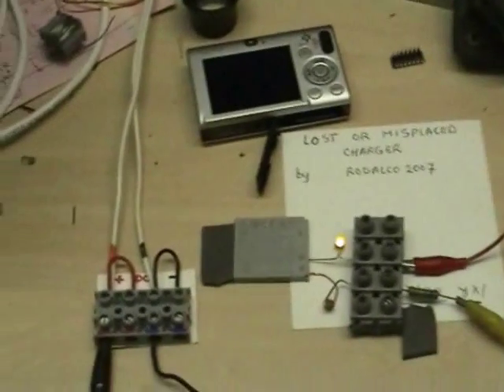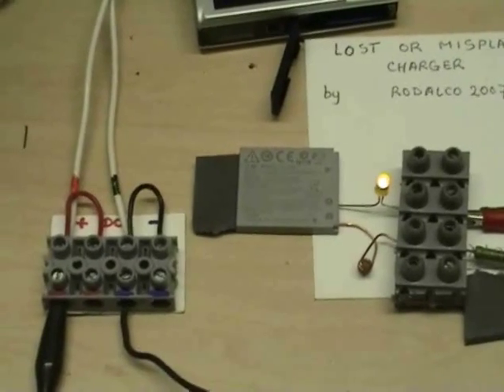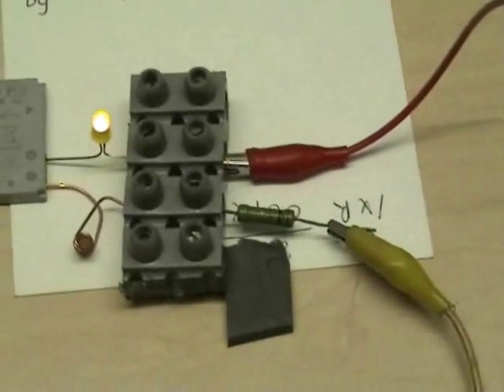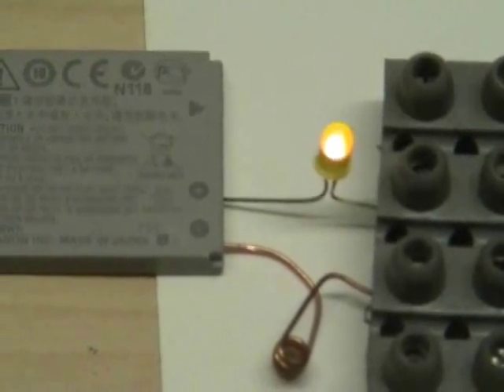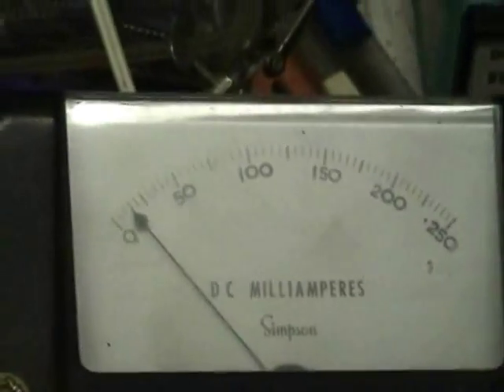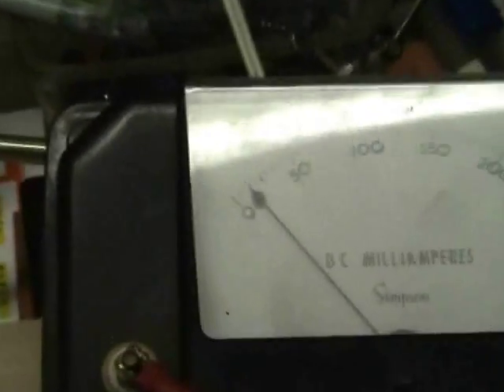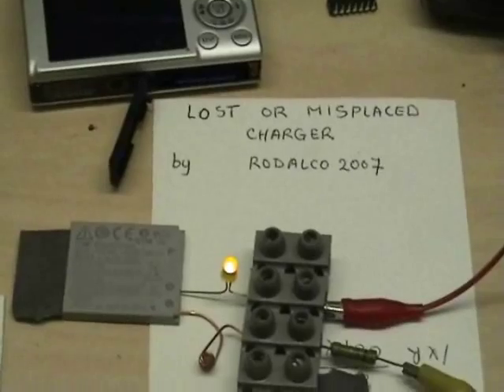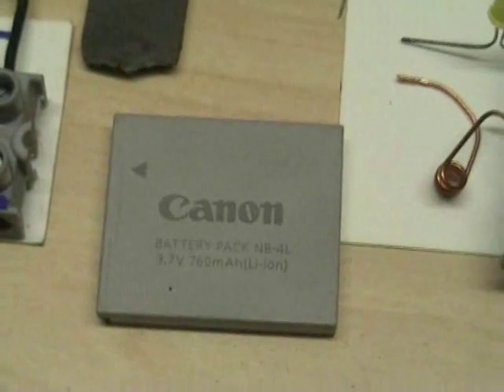Emergency camera battery charger.wmv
Temporary Camera Charger
I couldn't find my camera charger so I made this simple set up to charge the battery.
It can be made for any type rechargeable battery.
Stick to the basic charging regime 5 % of Ah capacity for 20 hours charge
or 10% of Ah capacity for max 10 hour charge.
With the higher current monitor the battery temperature.